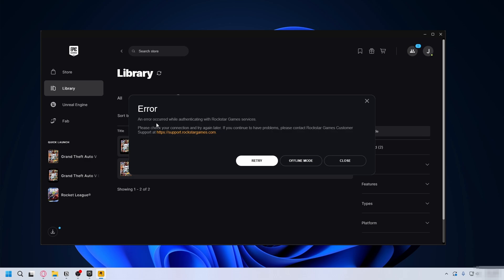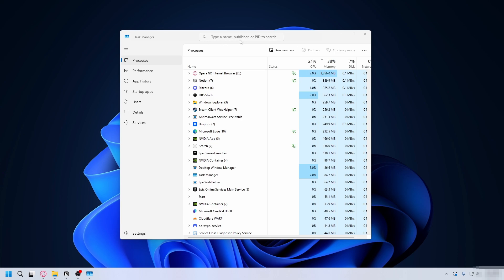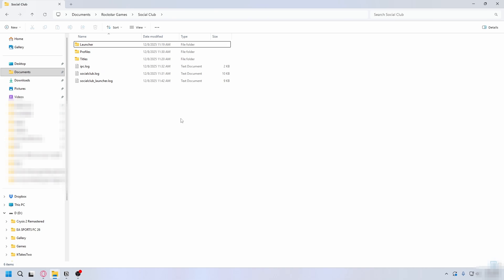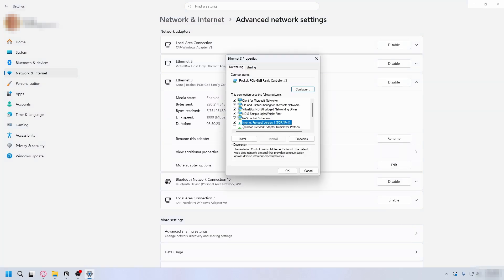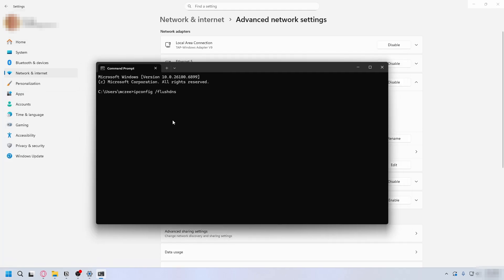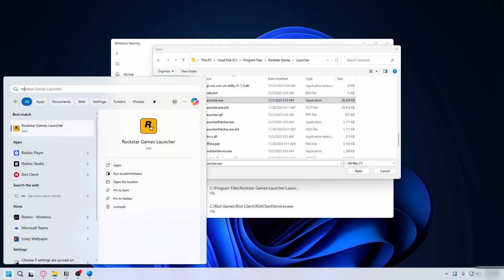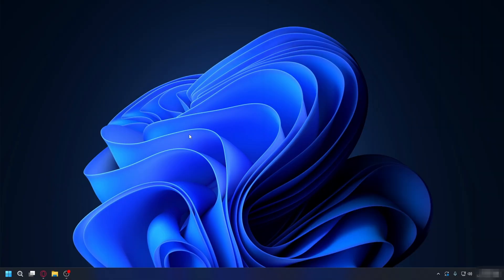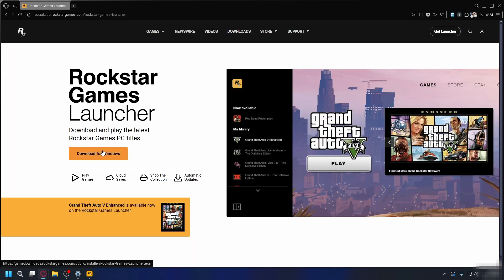Fix "An error occurred while authenticating with Rockstar Games Services" - GTA 5 Fix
Learn how to fix an error occurred while authenticating with Rockstar Games Services for gta 5 in this video.

GuideRealm